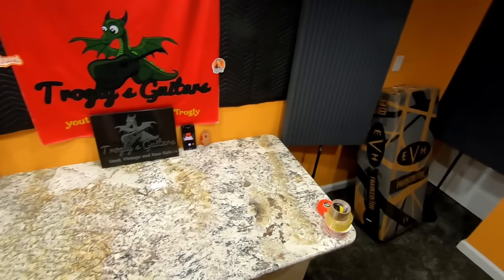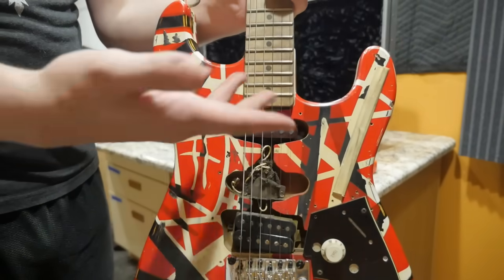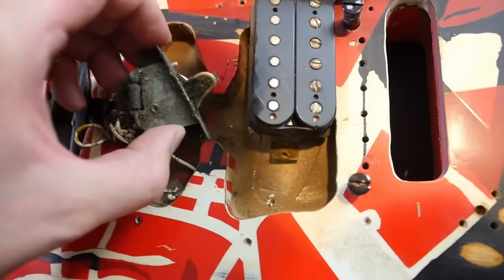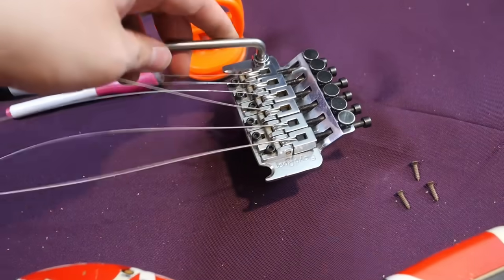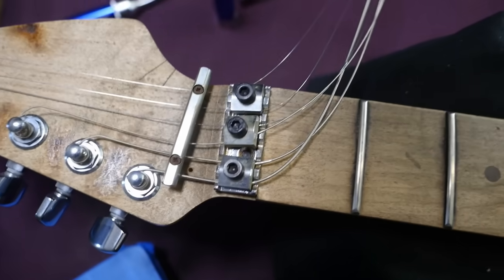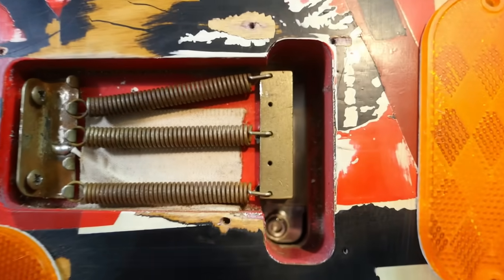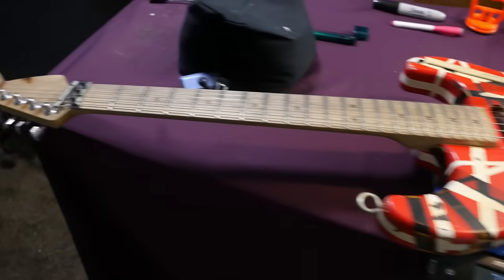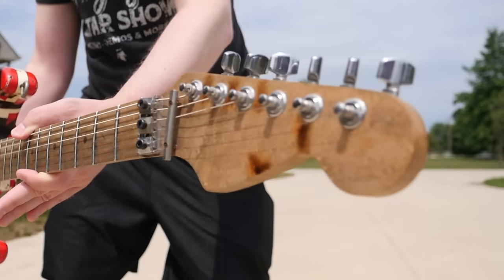This is the "Real Deal" | 2007 Fender Custom Shop Masterbuilt EVH Eddie Van Halen Frankenstrat Aged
🐕 Episode Guide:
0:00 - Intro - Check Links in the Description
0:17 - Rest in Peace Eddie!
0:36 - Fender EVH
3:41 - First Impressions
5:30 - Case Candy
7:16 - Inside Look / Specs
24:50 - Tone Demo
28:50 - Final Thoughts

📚 Description: Today we take an in-depth look at the legendary 2007 Fender Custom Shop Masterbuilt Eddie Van Halen EVH Frankenstrat. This is a high-end replica that spared no expense in recreating Eddie's original guitar. It is factory-aged to look just like his. Today we will look at it in detail!